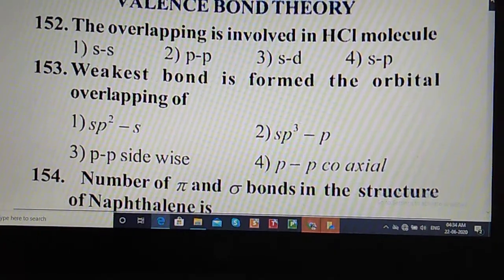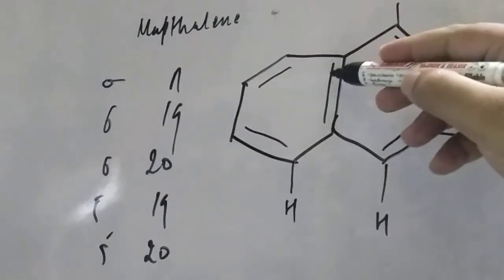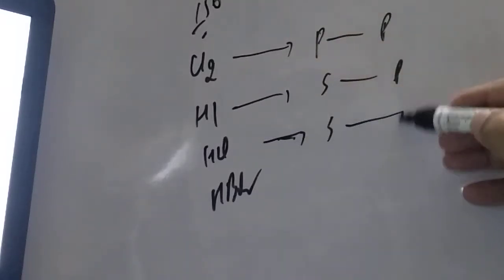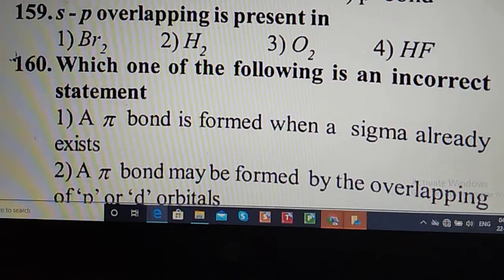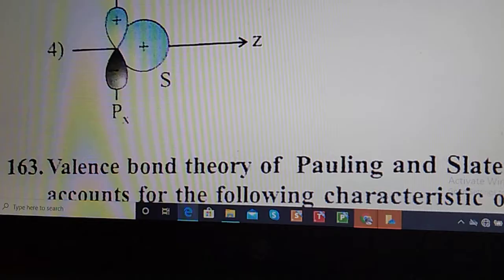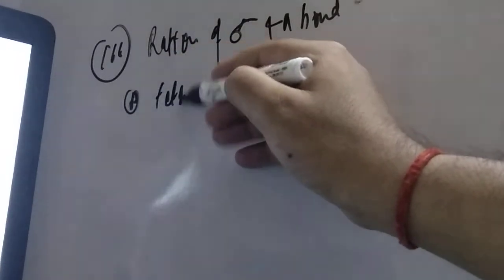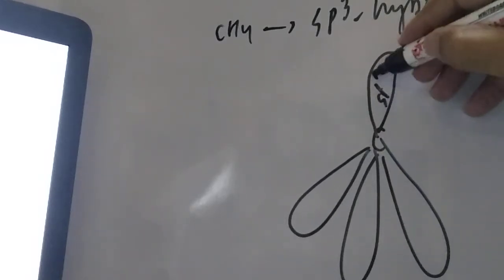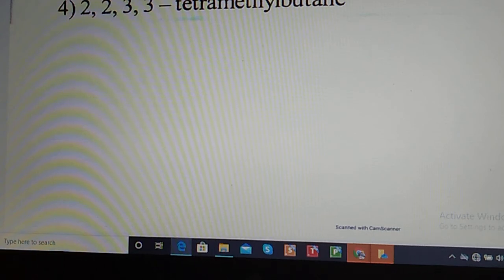Problems based on valence bond theory,